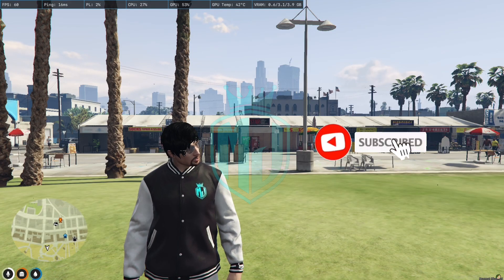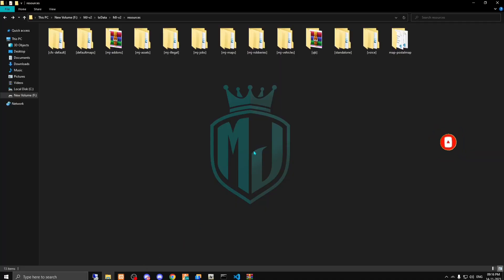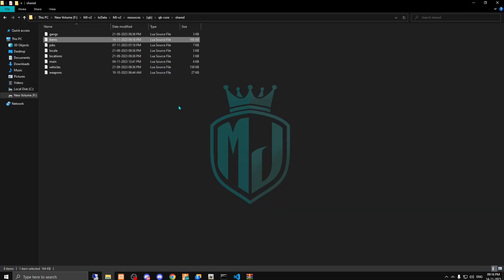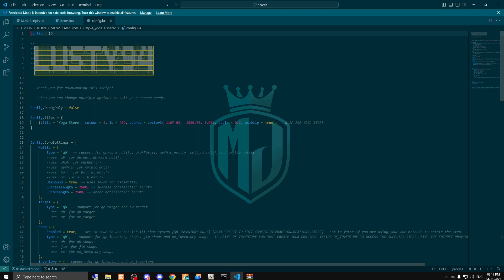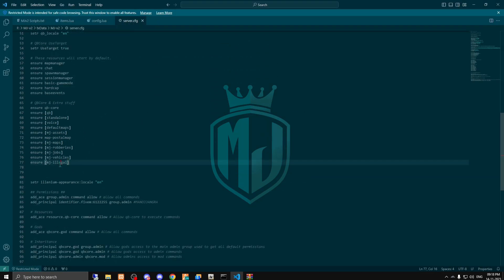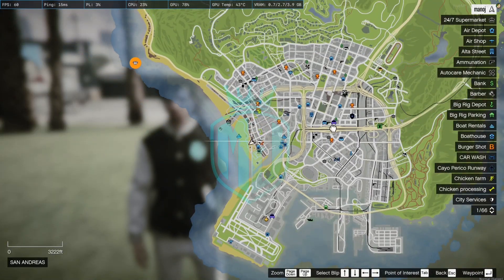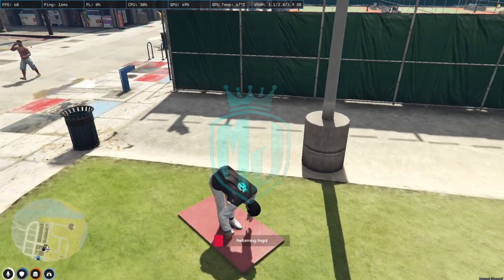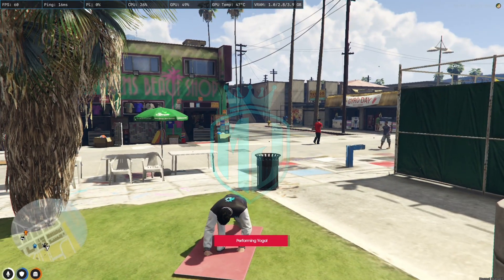YOGA MAT SCRIPT *FREE* | FiveM Roleplay Scripts | FiveM Tutorial 2023 | MJ DEVELOPMENT